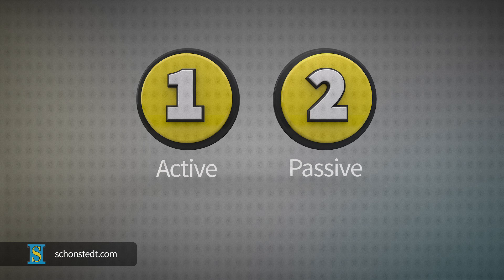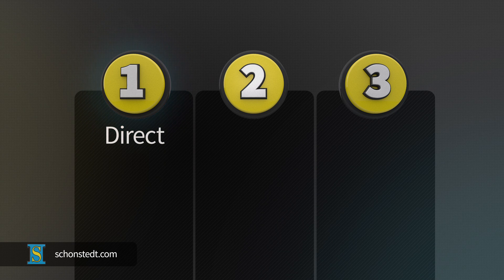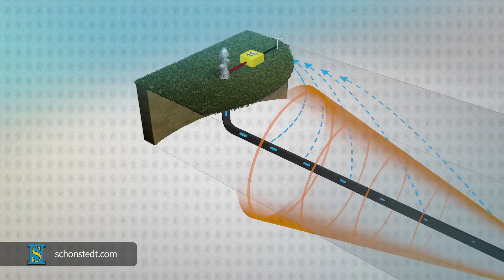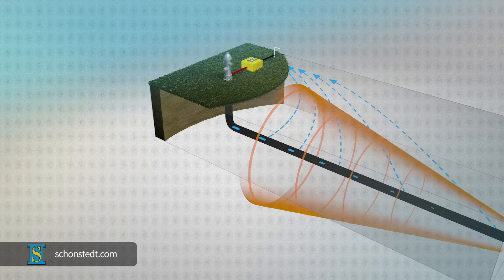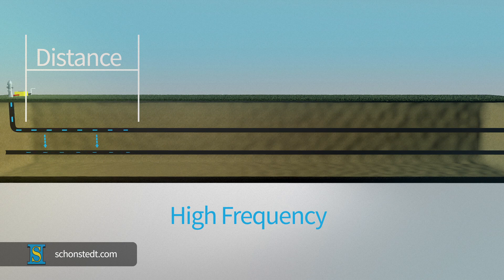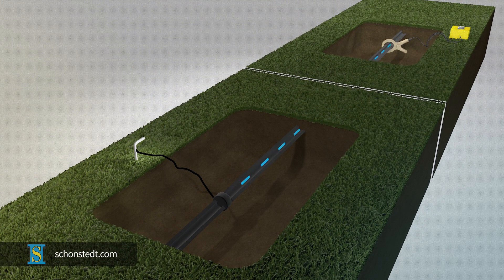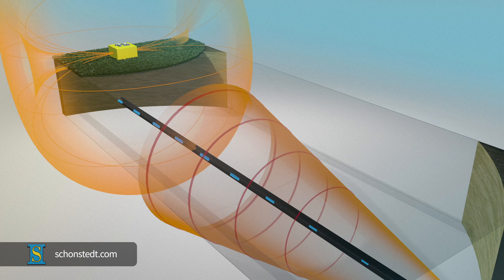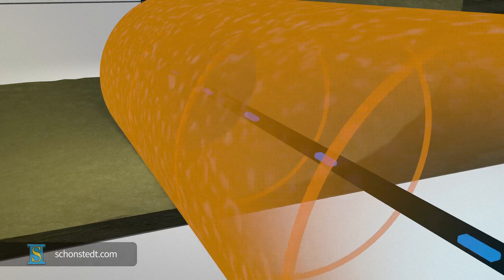Basic Principles of Pipe & Cable Locating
This short video provides an overview of the standard methods used in Pipe & Cable locating. It will prepare you to effectively use pipe and cable locators and enhance your ability to determine target location, target depth, and the tracing distance. If you’re a beginner, this training video will help you get up and running quickly. If you’re an experience locator, this video will enhance your knowledge and provide you with an in-depth view of how the locating process really works.